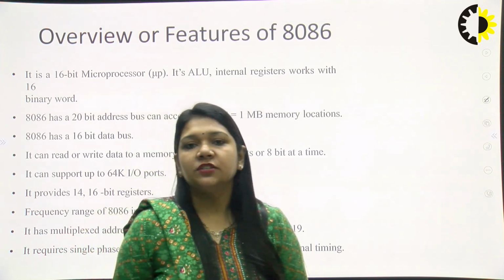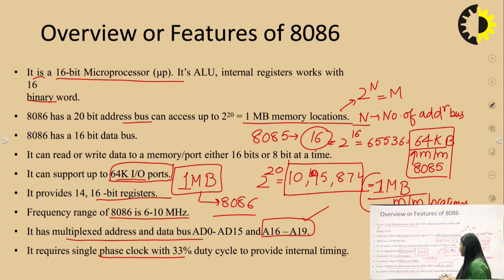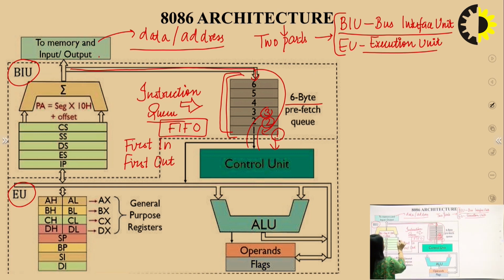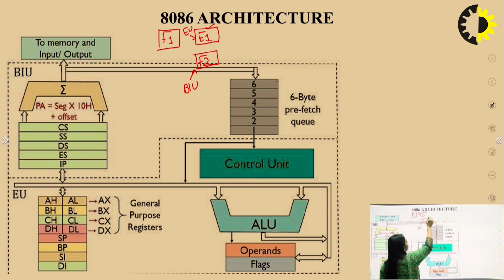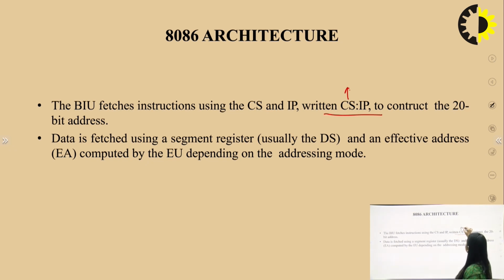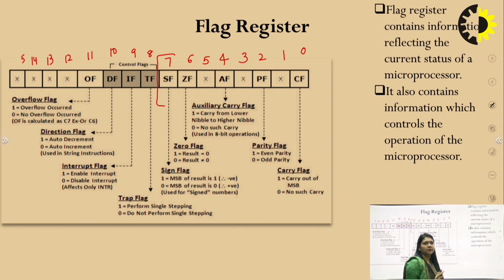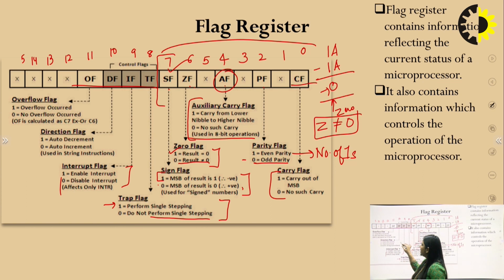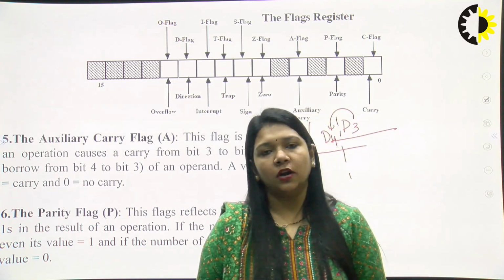''8086 Architecture'' Microprocessor & Microcontroller Lecture 04 By Ms Ankita Sharma, AKGEC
Overview & features of 8086 differents register, flag register of 8086 in details